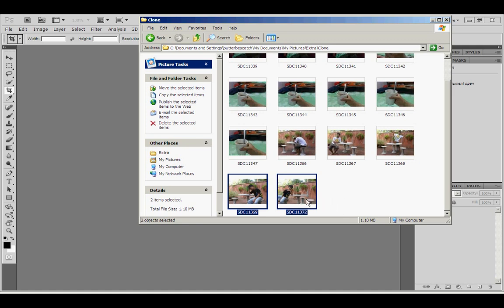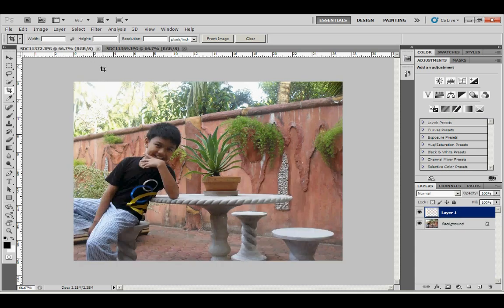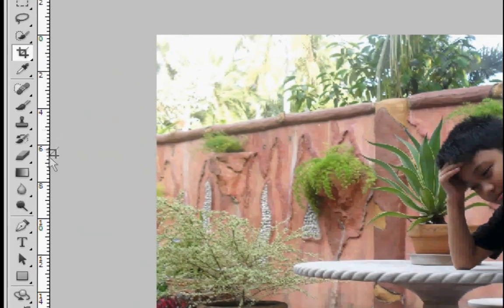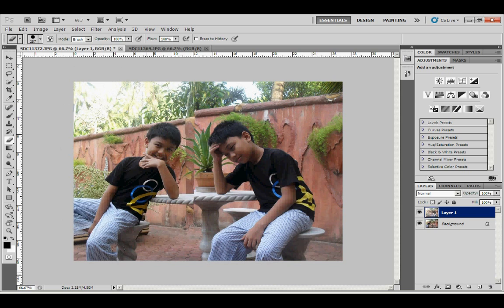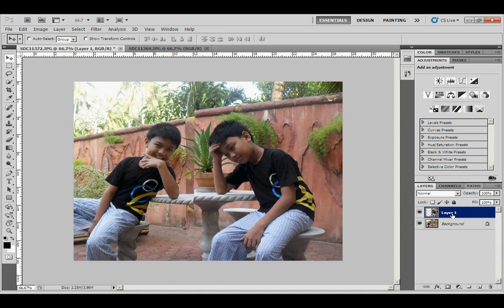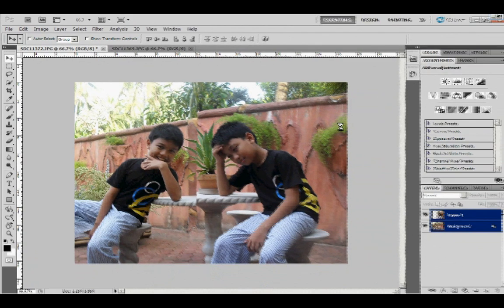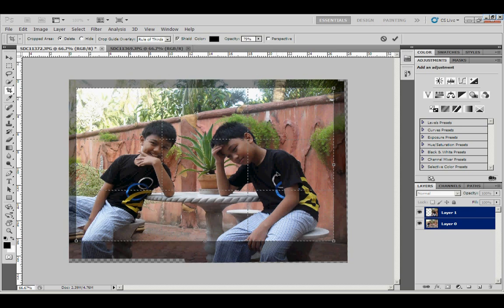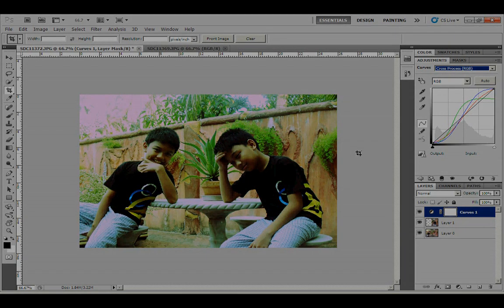How to Make a Clone in Photoshop CS5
Anyways you can do it in most Photoshop Versions